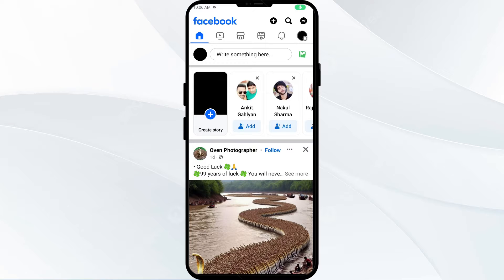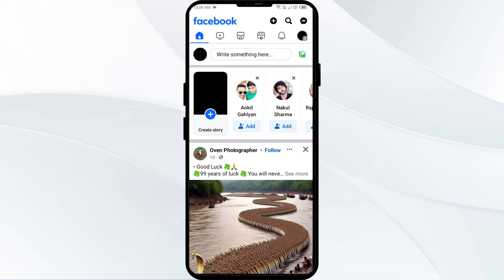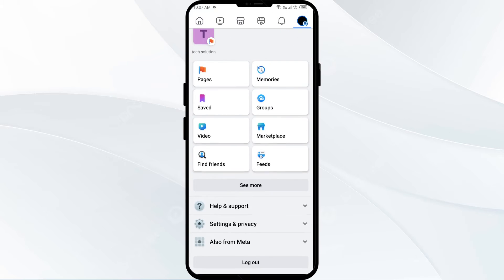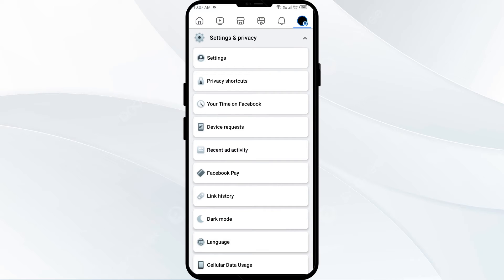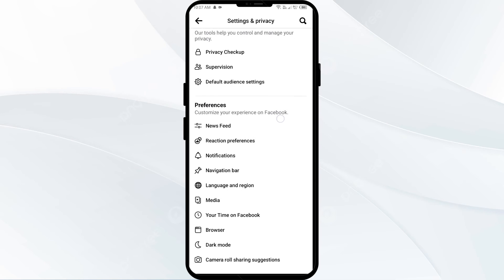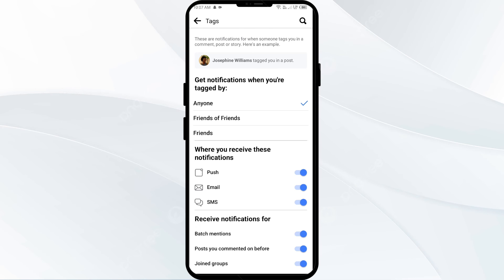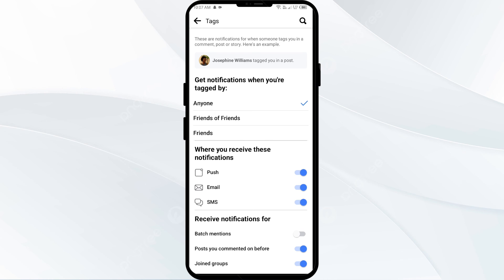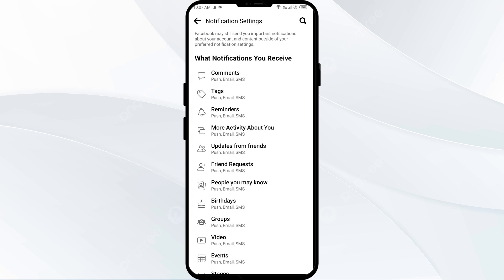How To Turn Off Highlight On Facebook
In this tutorial video, you will learn the step-by-step process of turning off highlights on Facebook. Whether you're looking to declutter your news feed or simply want to customize your viewing experience, this guide will walk you through the necessary settings to achieve your desired outcome.

00:13   How To Turn Off Highlight On Facebook